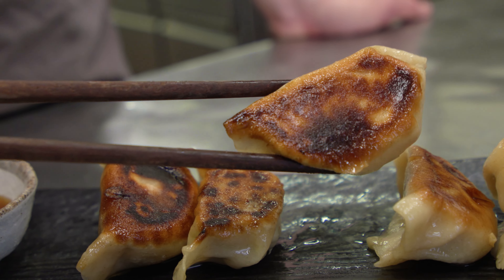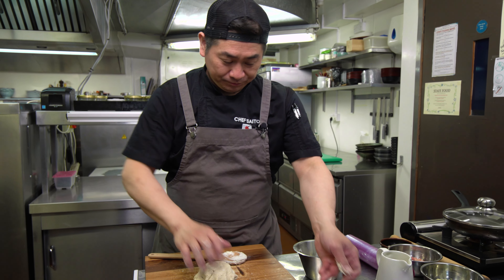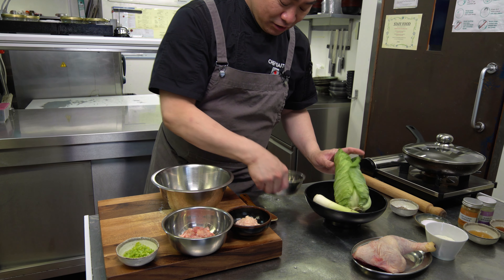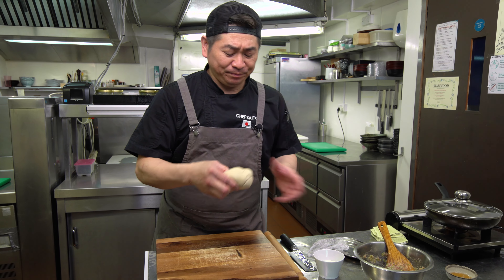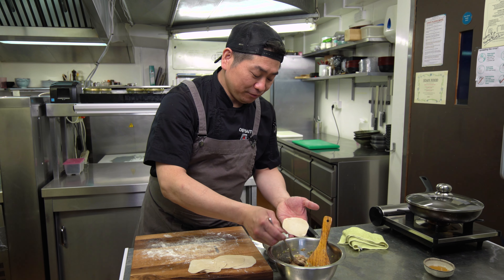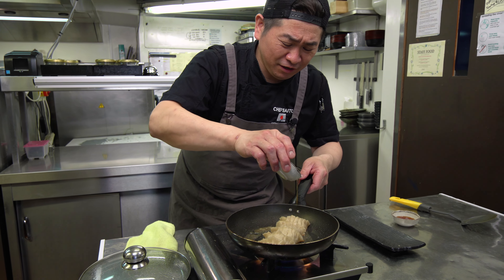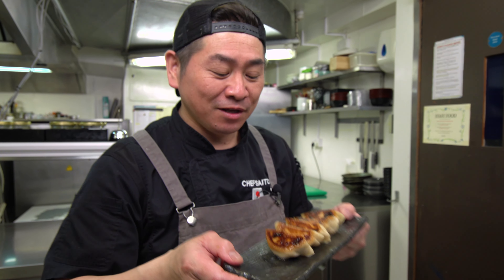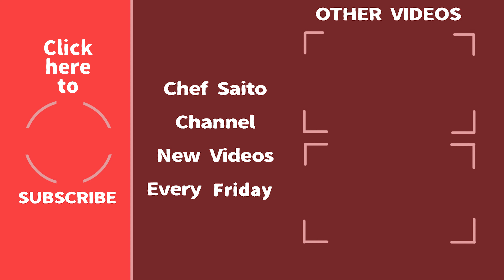Homemade Chicken Gyoza from scratch (鶏餃子)Gyoza Life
In this episode Chef Saito is showing us how to make chicken Gyoza from scratch.
Once you know how to make the dough the possibility is endless.

Time code
00:00 Intro
00:36 ingredients
01:06  Dough making
03:05 making filling
04:45  wrapping
06:54 Pan frying
08:50 Tasting time and chef's point
10:24 Ending

Recipe
Medium flour 200g
Boiling water 110ml

Salt 2g

Chicken thigh 180g

Chicken skin 45g

Leeks 15g
Cabbage 75g

Sake 30g

Garlic powder 1/2tsp
Ginger powder 2 pinch
Sesame Oil 30g